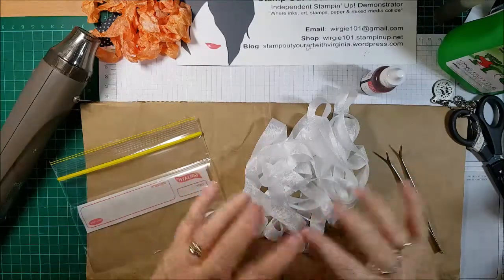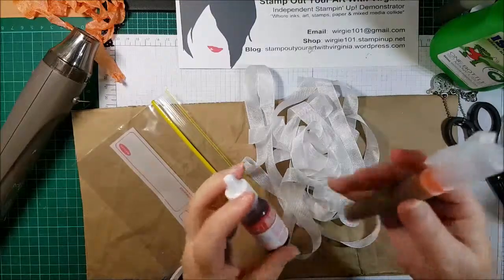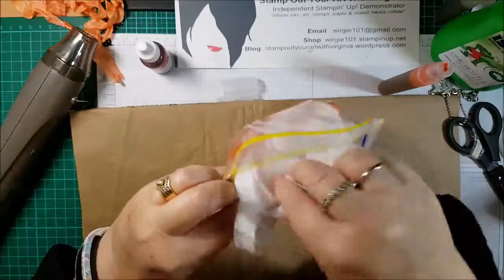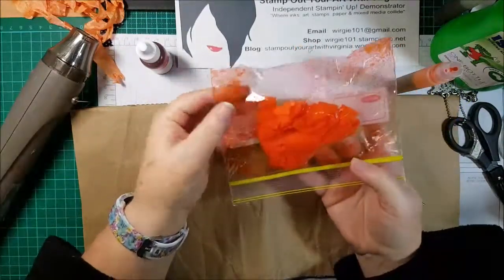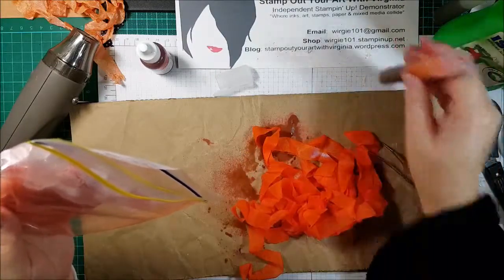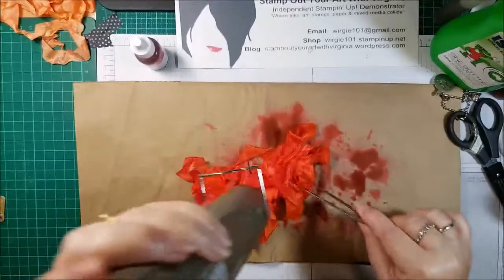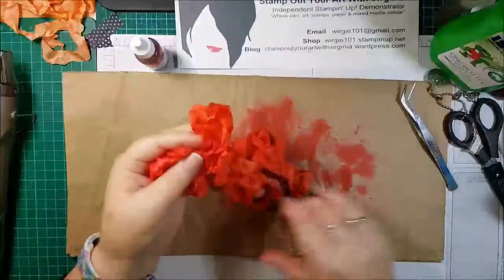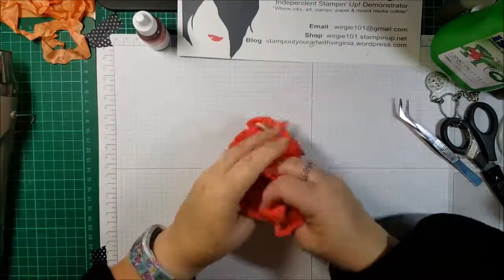HandDyingRibbon1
How I hand dye my ribbons using re-inkers and rubbing alcohol. Blog posted on 8th June 2018